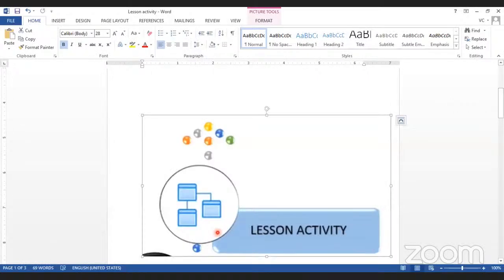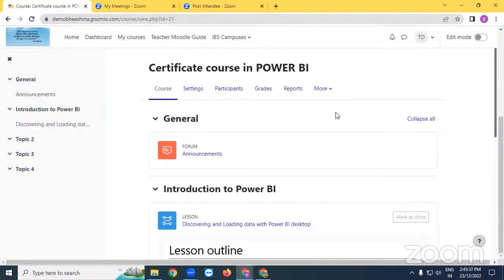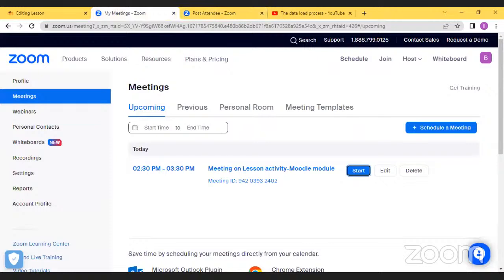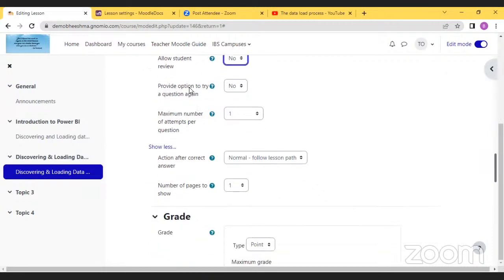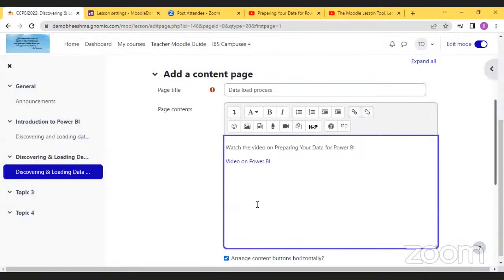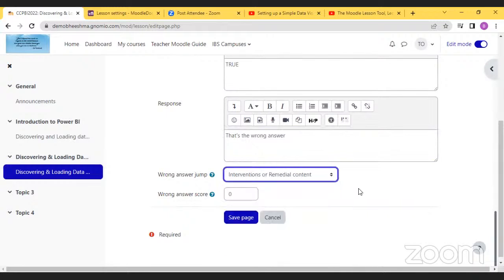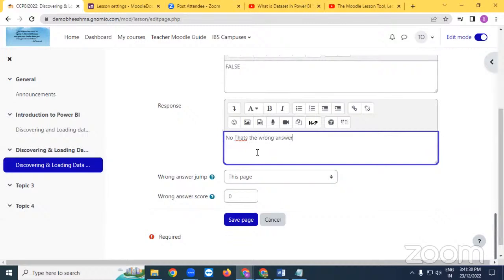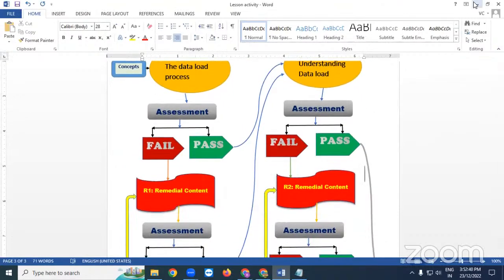Meeting on Lesson activity-Moodle module